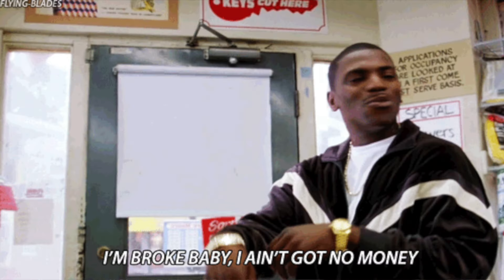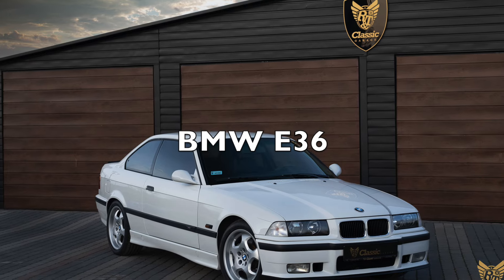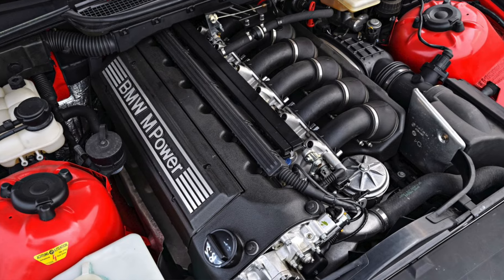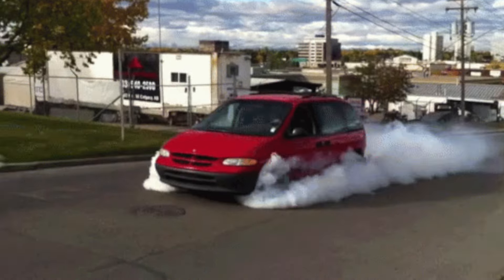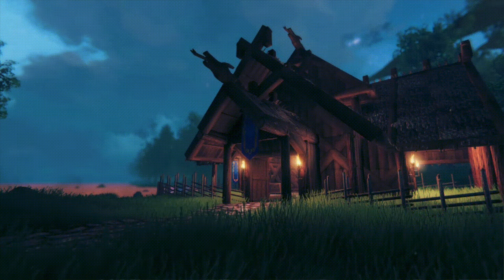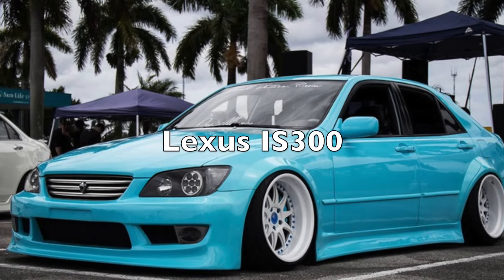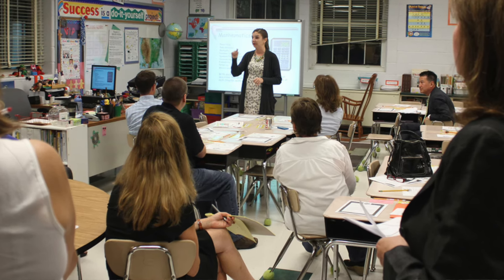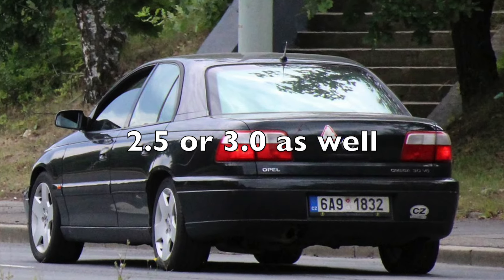Top 5 Best Drift Cars for Under $5k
Not many people have money for an RGB 1500HP drift car. This list will show you top 5 good drift cars to get under $5k and also that still stay under radar, and the police won't be too mad at you.

Anyway, it turns out there are many drift cars often with race background that you can still get for reasonable amount of money.

⏰TIMESTAMPS⏰
00:00 Intro
01:12 BMW E36
02:23 Nissan 350Z
03:08 Volvo 940 Turbo
04:22 Lexus IS300
05:21 Opel Omega

If you have suggestion about different lists, please let me know down in the comments.

All videos belong to their corresponding creators!